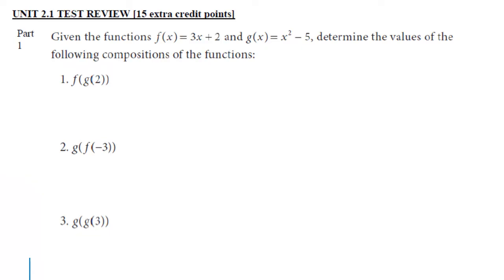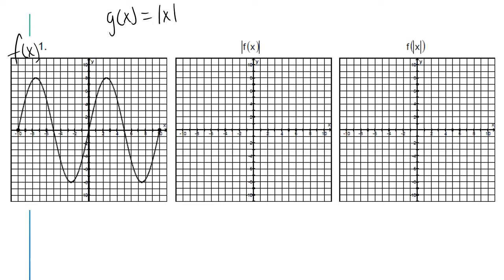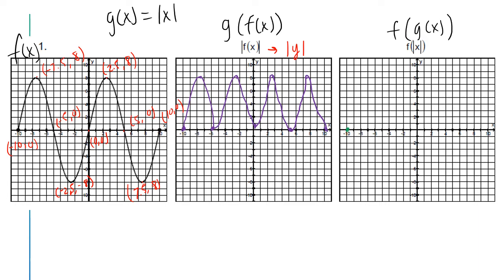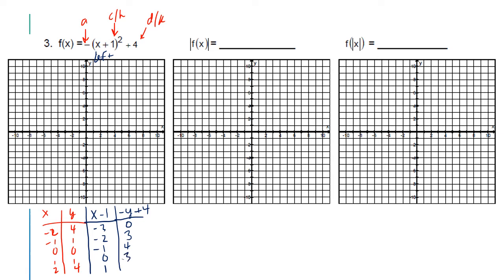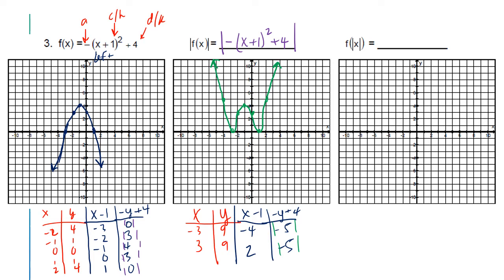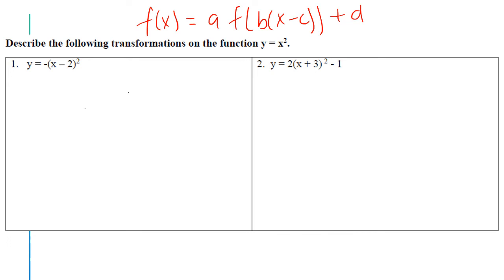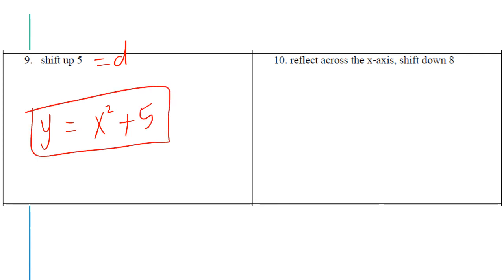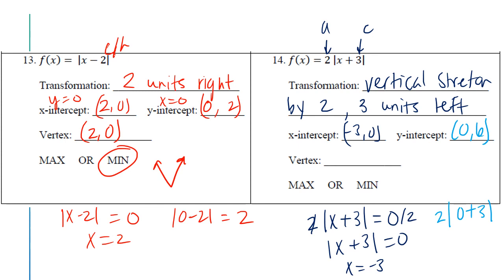UNIT 2A Test Review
#1 is incorrect, forgot to +2.